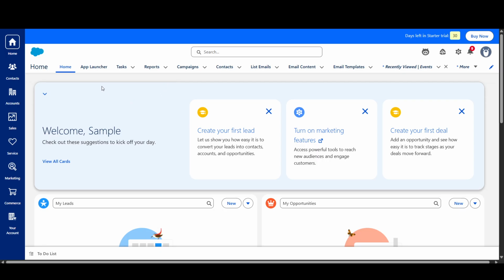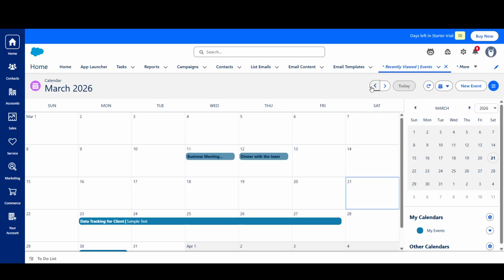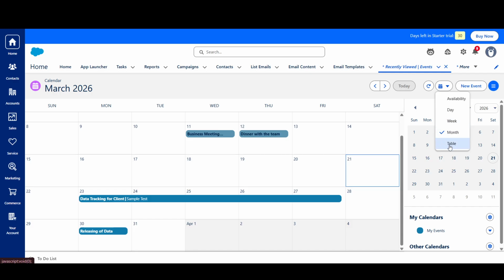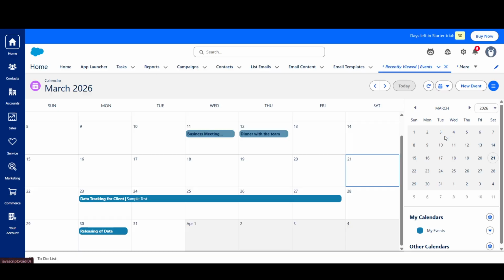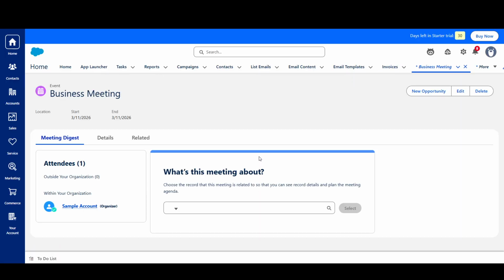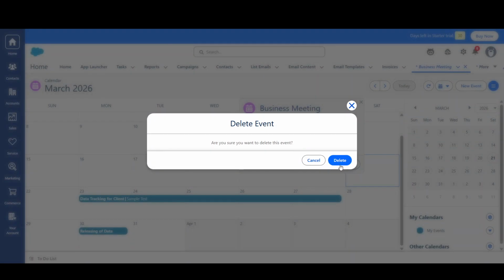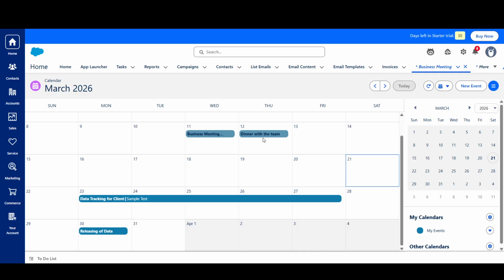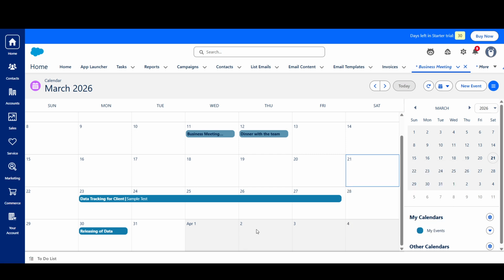How to View Events in Salesforce [QUICK TIP]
How to View Events in Salesforce

Learn how to view and access events in Salesforce. This tutorial covers the steps to see scheduled events and manage your calendar within the Salesforce platform.